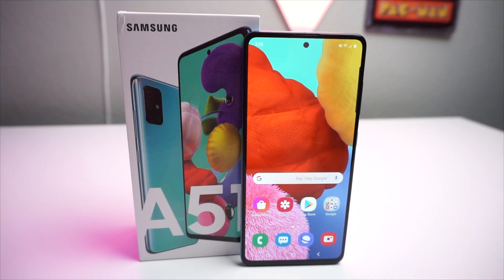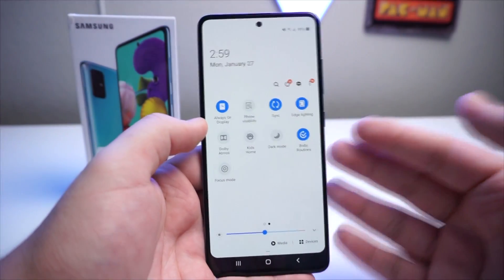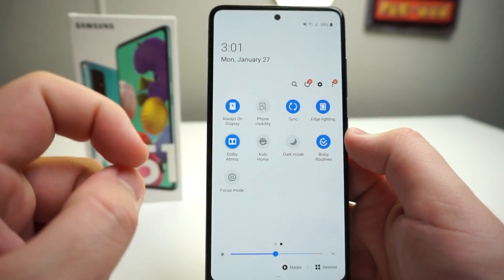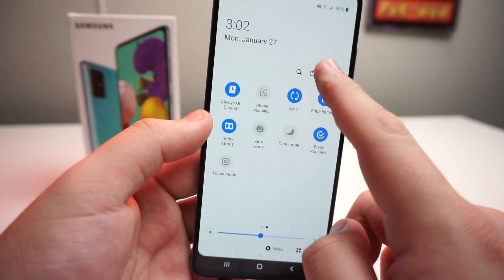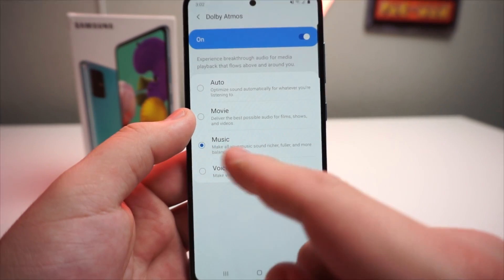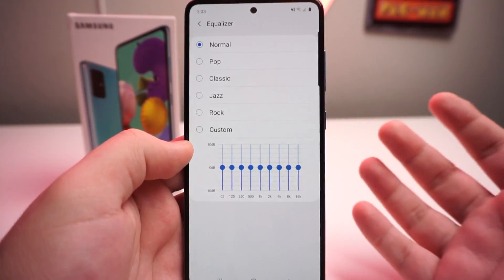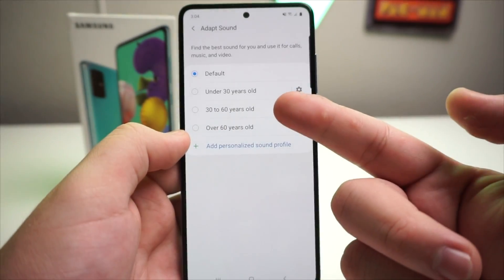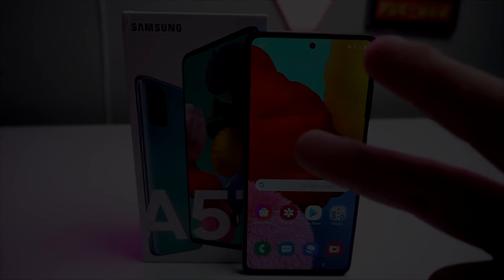Samsung Galaxy A51 | Dolby Atmos Explained!